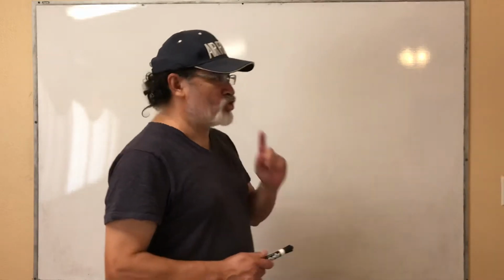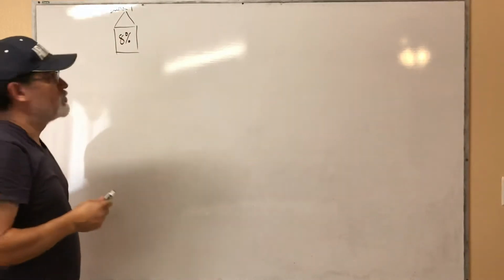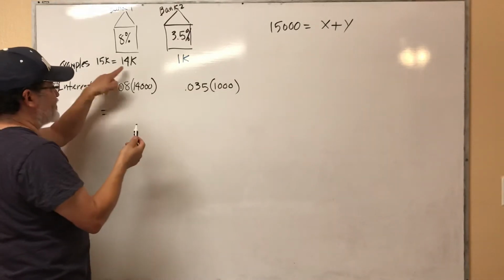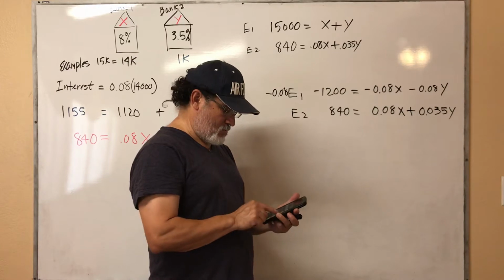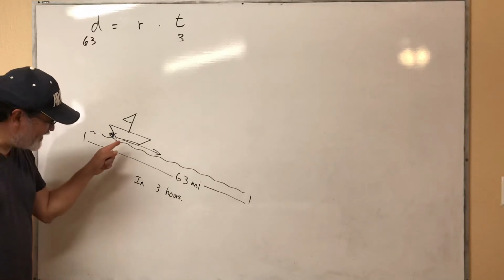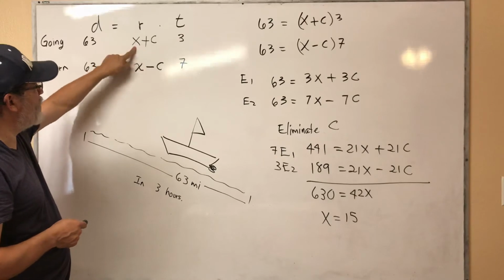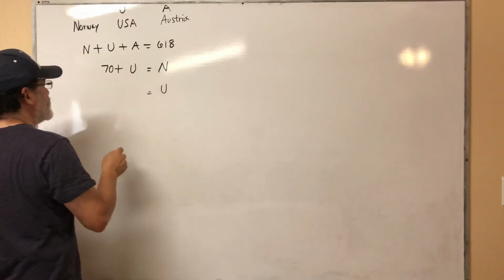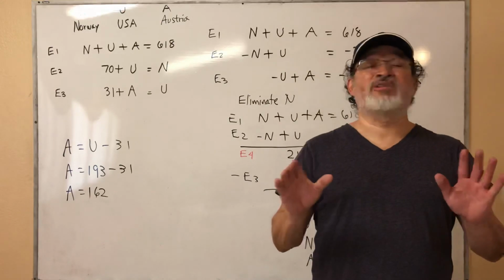Math 35 Intermediate Algebra Sections 3.6 and 3.7